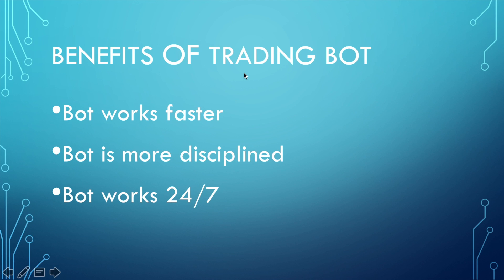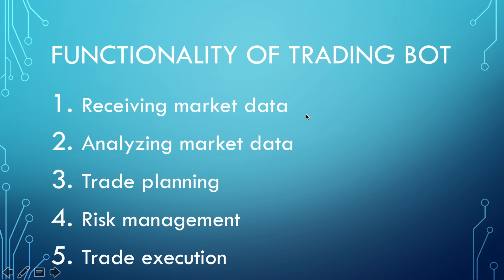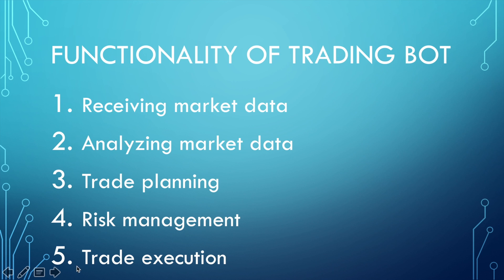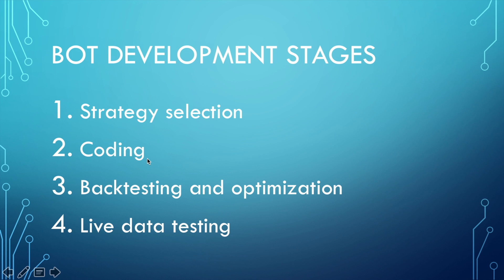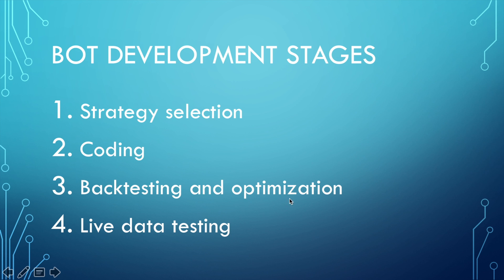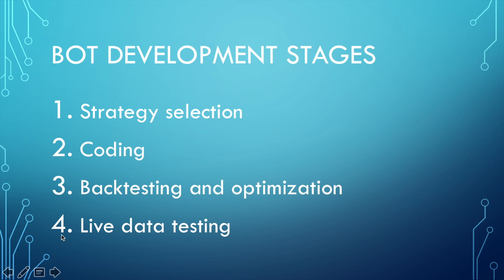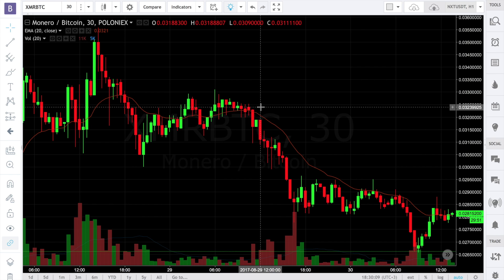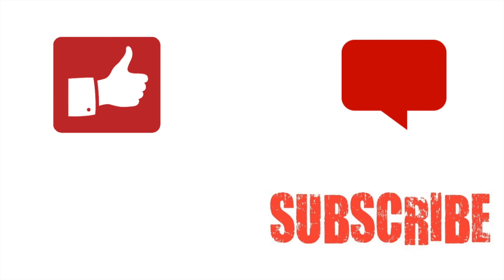Blade runner strategy | How to create a cryptocurrency trading bot? - Part 1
Denario Research is launching video tutorial series dedicated to cryptocurrency algorithmic trading. These would practical tutorials where I will show you how to build own trading bot.

What are the benefits of having a trading bot?
1. Bot works faster.
2. Bot is more disciplined.
3. Bot works 24/7.

Today I will show you the strategy we will implement. It is blade runner one of the simplest intraday trading strategies. This strategy in its basic implementation uses only candle close price value and moving average.

How does blade runner work? Candle close above MA signals to open long position. And we keep long opened until candle closes below MA. The same for short. If candle closes below MA go short and close it once candle closes above MA.

BTC   1LWLpqLRy9hMiU7EGzNi8bLFyNfegJFU3B
ETH   0xa5b4ee7eb7444688aacd98099223ebd08f0cbde7
LTC    LcsMgPRoV4KiybZRRfM66cy7S5kbbgqwZX
USDT 19ZbKVRTSvAikYXVRHdNicjQga3FiMr5hd